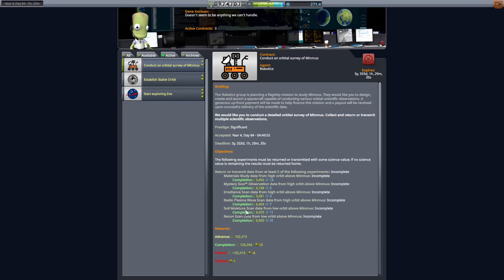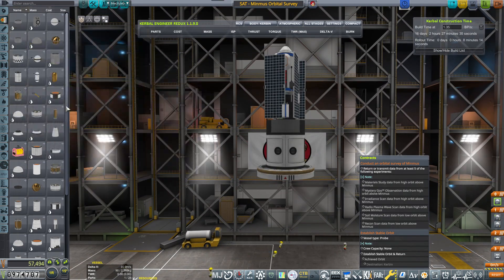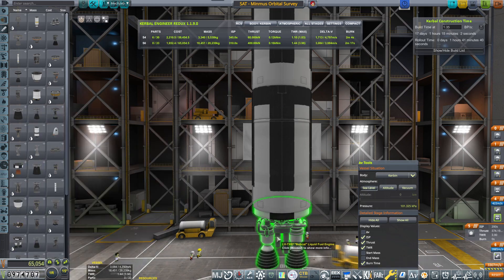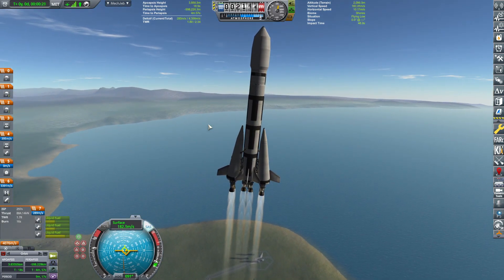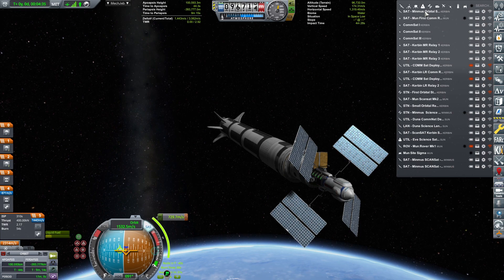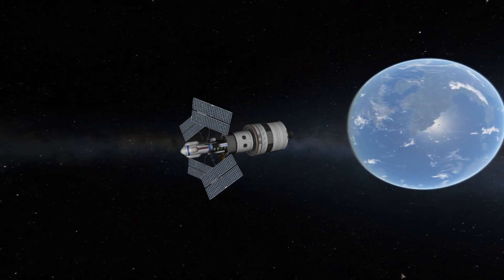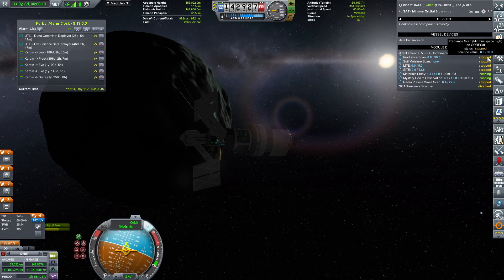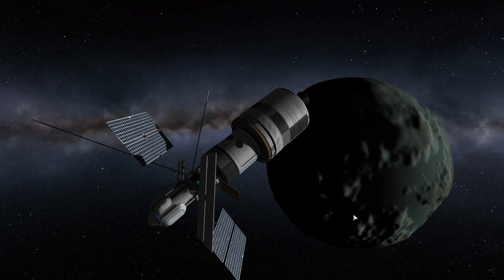Minmus Orbital Surveyor - KSP 1.12 Career 2021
We need to perform Minmus Orbital Survey contract. That requires deploying a lot of scientific sensors in the High Minmus Orbit. So in this episode of our KSP Career in 1.12 we are building and launching the Minmus Orbital survey probe.

Special thanks to GrunfWorks Patrons: (Rank Veteran Test Pilot or higher):
Smoking Warthog